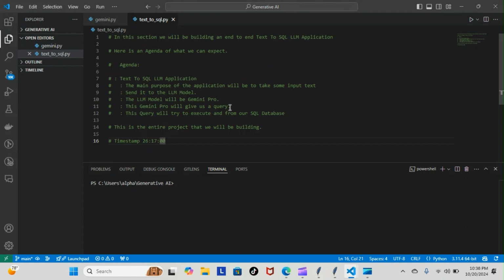Python Papi / Generative AI - Day 134